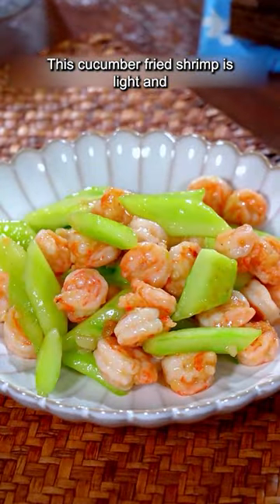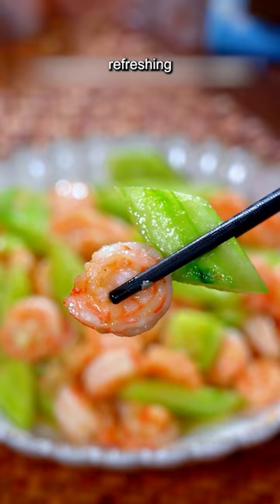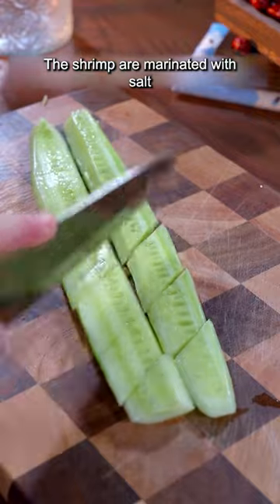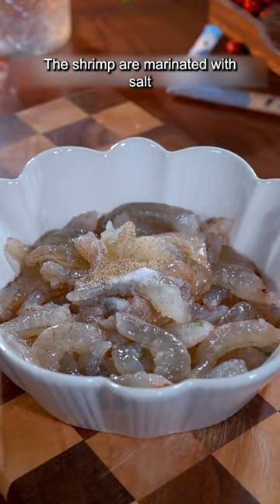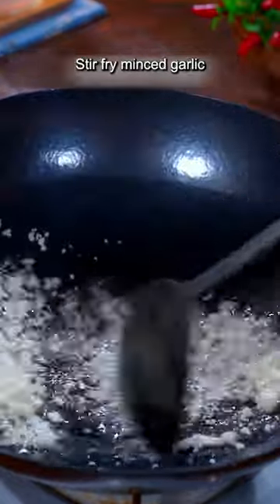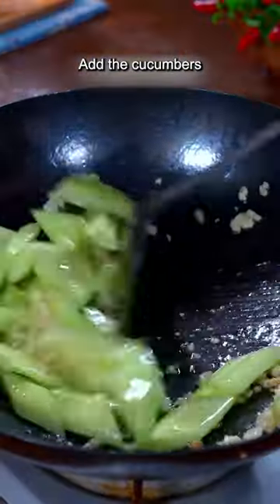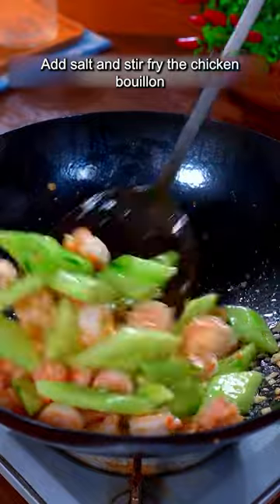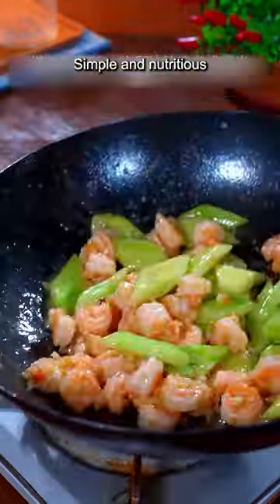Make a light and refreshing cucumber fried shrimp, nutritious and delicious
Delicious cucumber and fried shrimps, very suitable for those who want to lose weight.